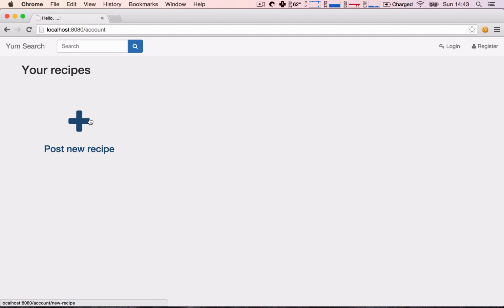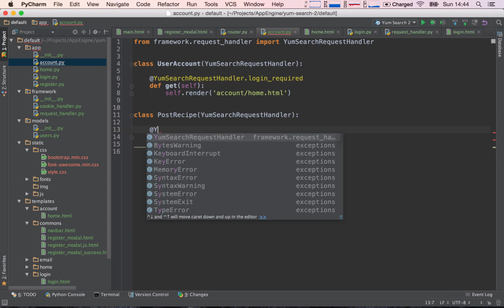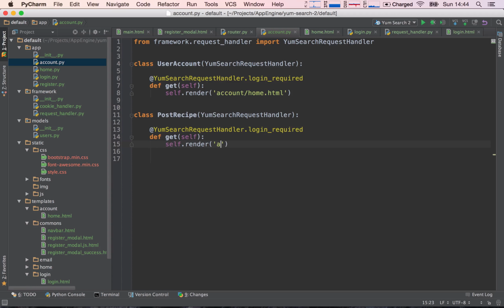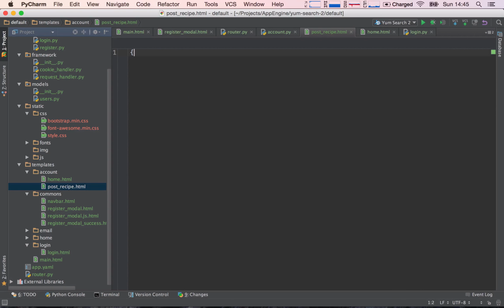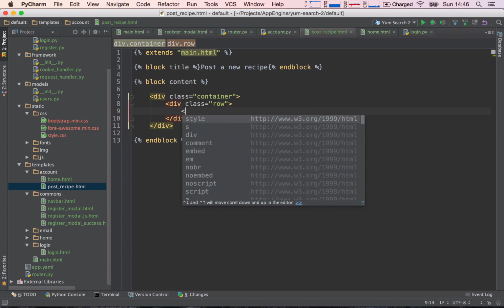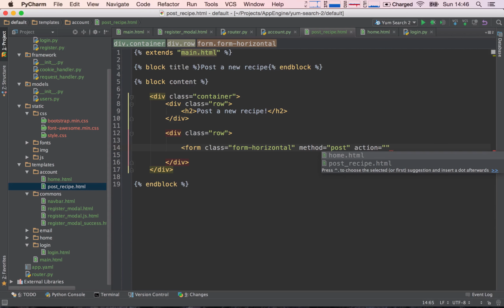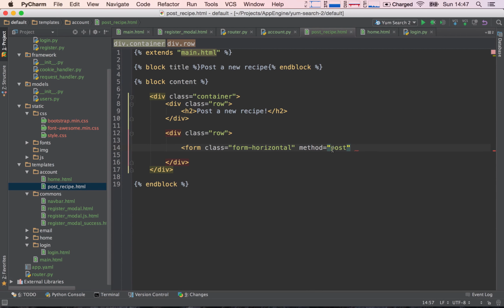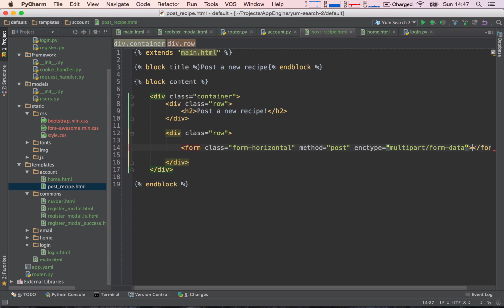Section 07 - Lesson 03: Creating the Post Recipe template